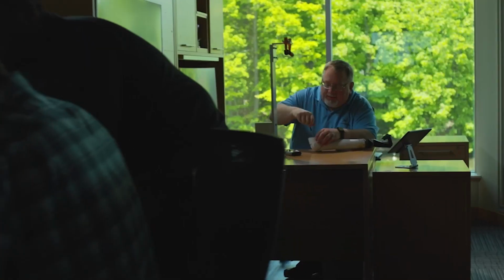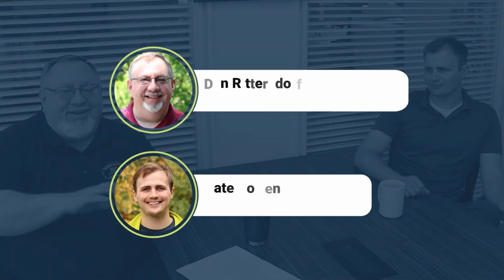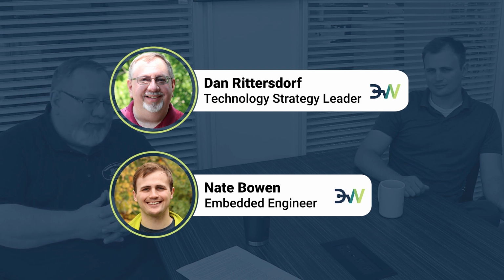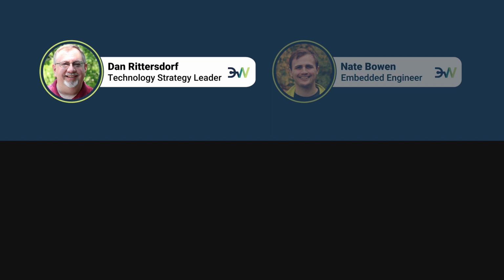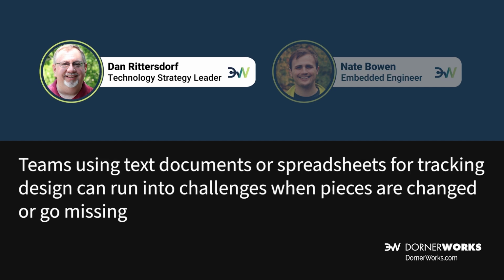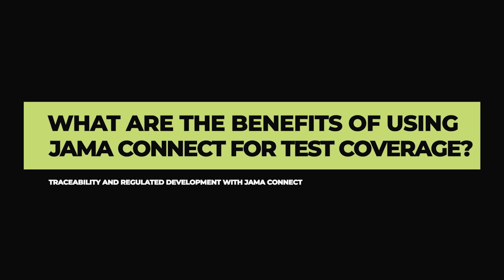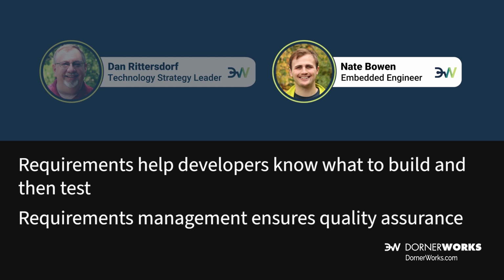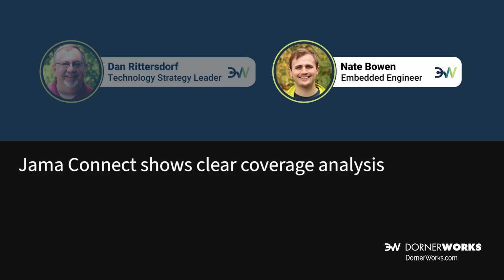Medical Device Development with Jama Connect Part 1: Traceability and Requirements-Based Design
In this insightful interview we discuss the importance of traceability and requirements-based design in medical device development with DornerWorks Technology Strategy Leader for Medical Devices, Dan Rittersdorf, and embedded engineer, Nate Bowen. They shed light on the challenges faced when relying on manual documentation methods such as Word documents and spreadsheets for requirements management and test coverage. The potential risks associated with a lack of traceability in the development process of medical devices, including the risk of rejection by regulatory bodies like the FDA, are also explored.

The interview delves into the game-changing capabilities of Jama Connect, a requirements management tool that serves as a single source of truth for all project documentation. The tool's bi-directional tracing, comprehensive test coverage analysis, and integrated commenting and collaboration features are highlighted, allowing development teams to ensure that every requirement is verified and linked to the corresponding test cases. This seamless integration results in significant cost savings as developers can run specific subsets of tests instead of the entire suite, making post-change verification more efficient.

Furthermore, Dan and Nate emphasize the support provided by Jama Connect in meeting process requirements around medical device development, such as ISO 62304 for software and risk management. By using Jama Connect, medical device development teams can easily approach regulatory compliance and documentation requirements in the industry. The tool enables complete traceability, from requirements to tests, risk management, and design files, ensuring that all aspects of the product are thoroughly covered and interrelated.

Don't miss this opportunity to gain valuable insights into the world of medical device development and how Jama Connect can revolutionize the way you manage requirements and ensure regulatory compliance.